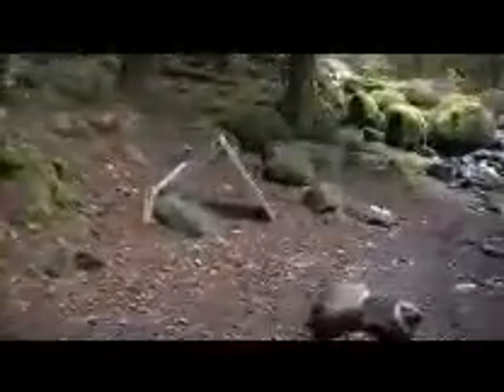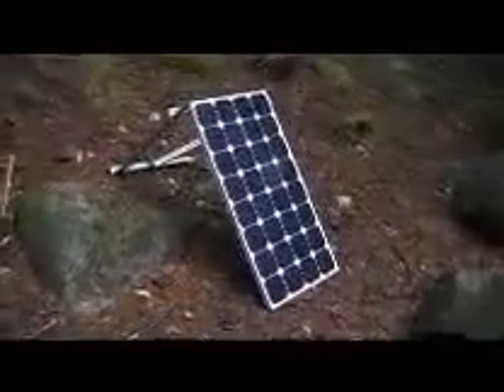New Solar Powered Camping Setup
My new control & inverter box for my solar panel. I use it while camping for portable renewable power.